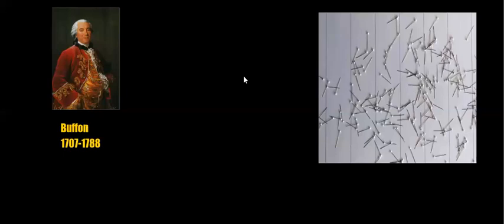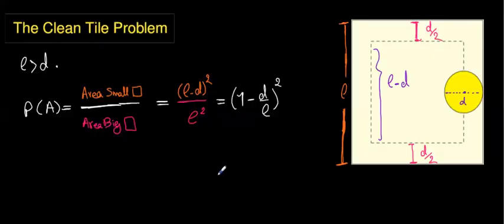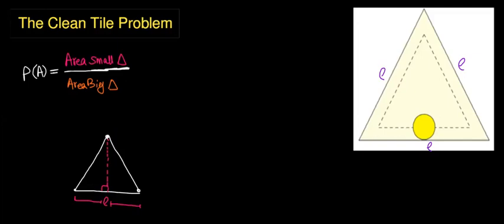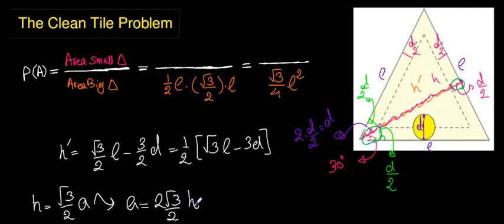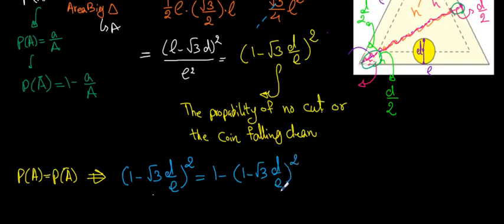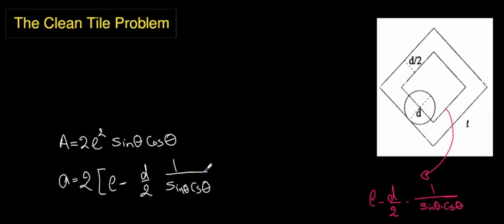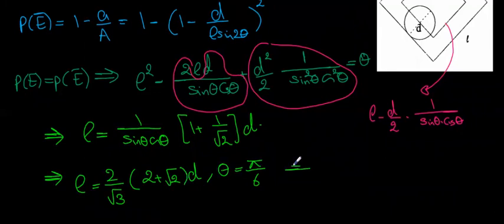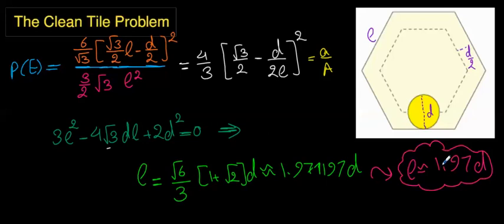Statistical Geometry- Lecture № 1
Subject: Statistical Geometry
Title: The Clean Tile Problem

Lecturer: Mehdi Golafshan and Prof. Kanel-Belov

Organized by:
Moscow Institute of Physics and Technology: FMPI
Moscow State University ( Lomonosov): MexMath

Number of Lecture: 01